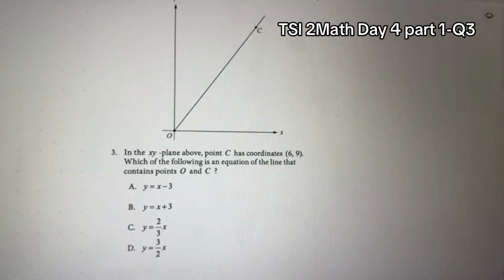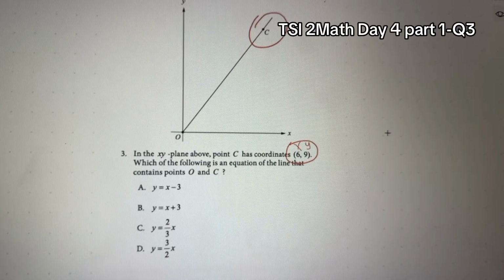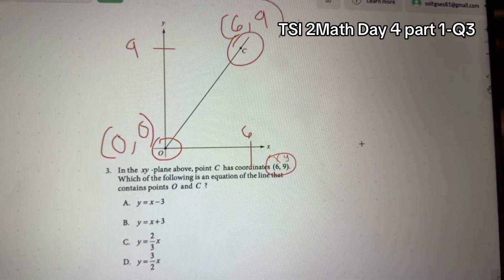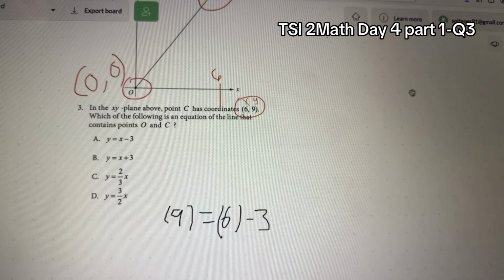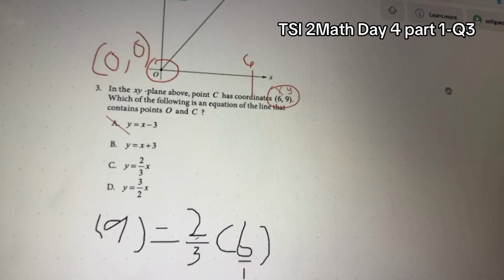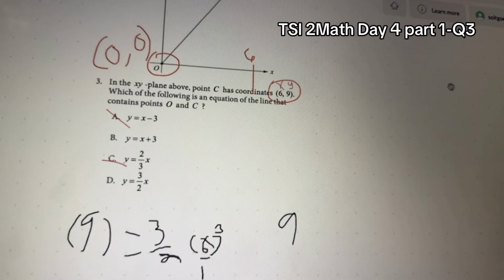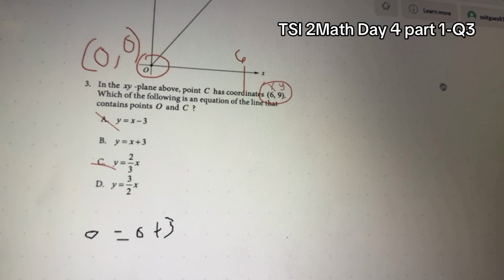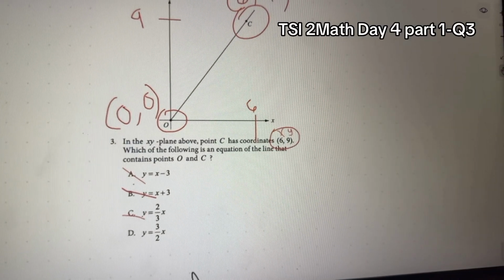Day 4–Part 1- Q-4